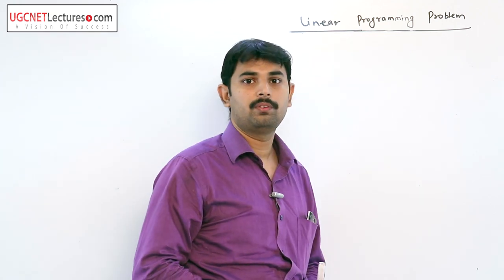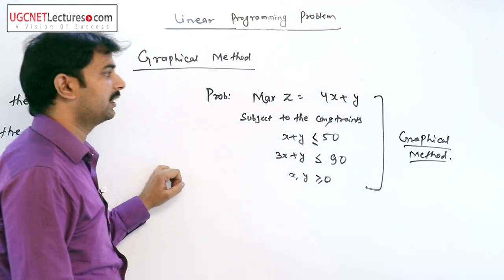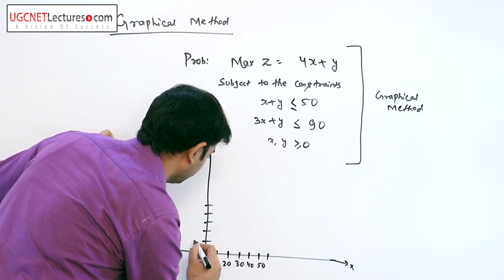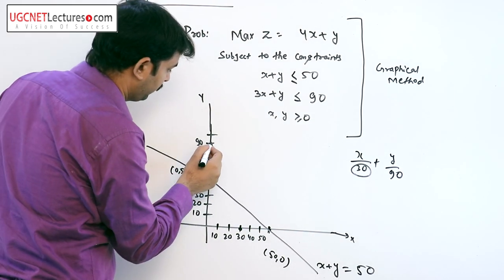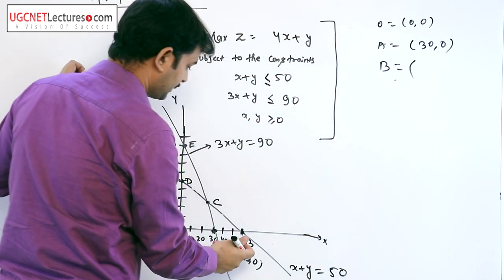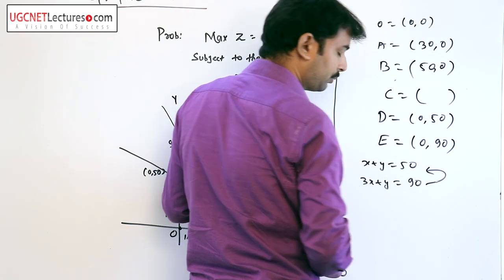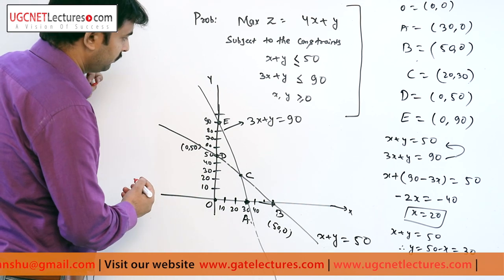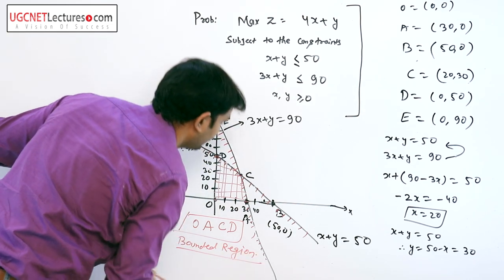Linear Programming - 09 Graphical method to Solve Linear programming problems